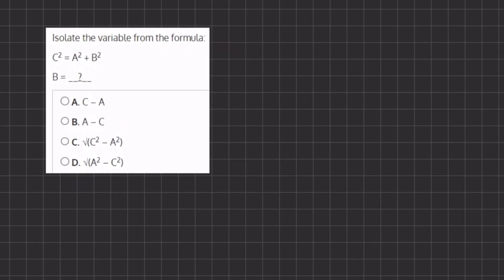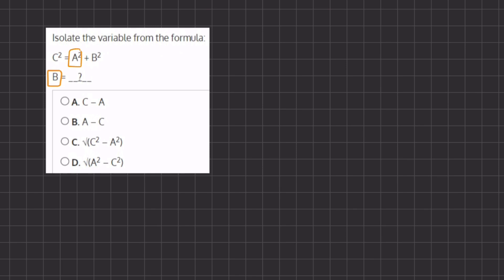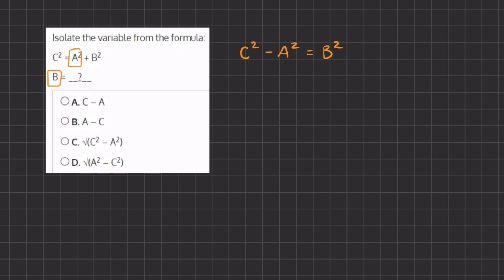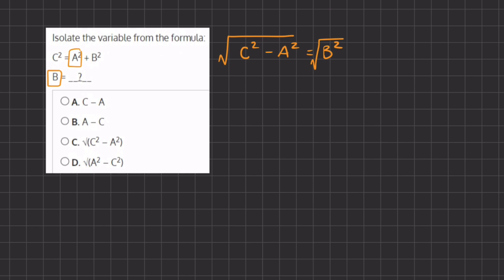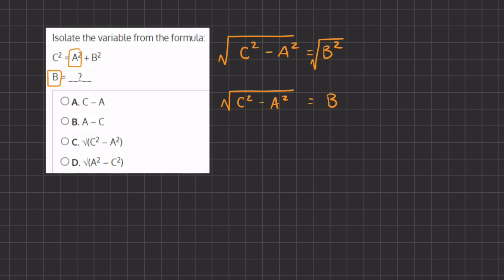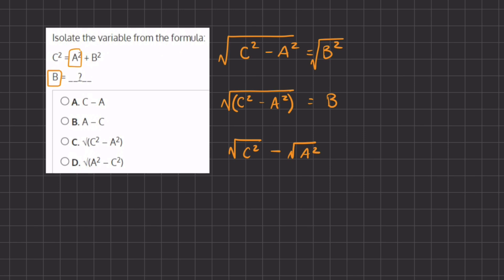Isolate and Define Variables Video Solution 5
In this practice drill, you will encounter algebraic formulas, which are based on several variables. Your goal is to isolate a certain variable and to define its value based on the other variables.